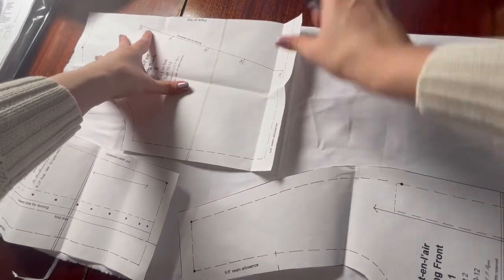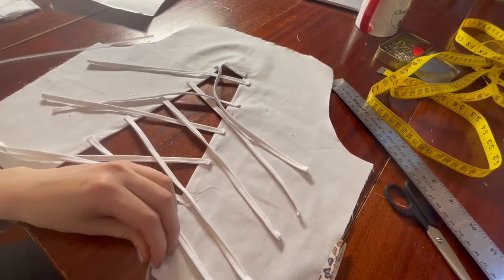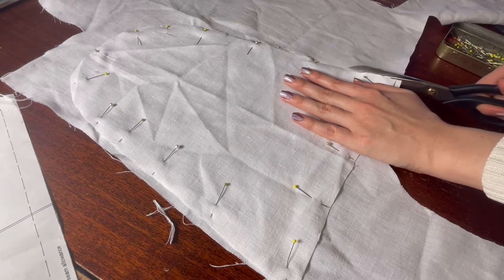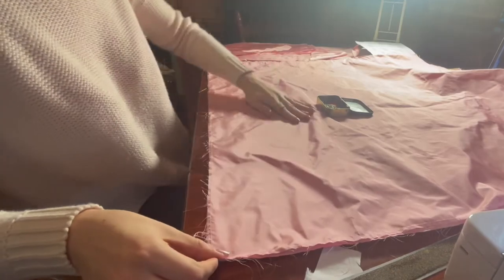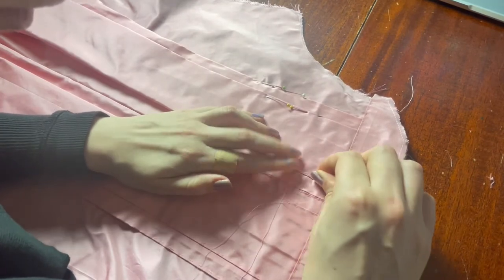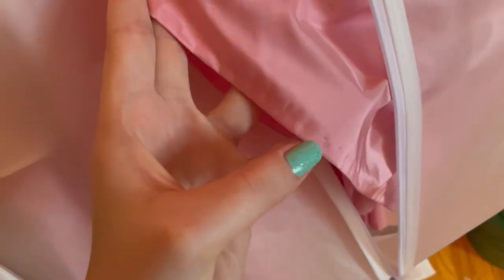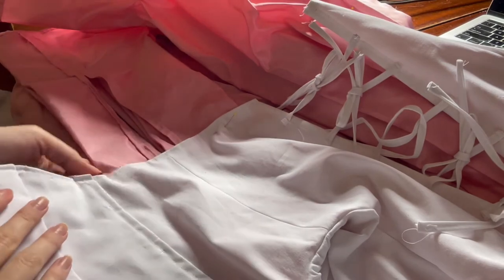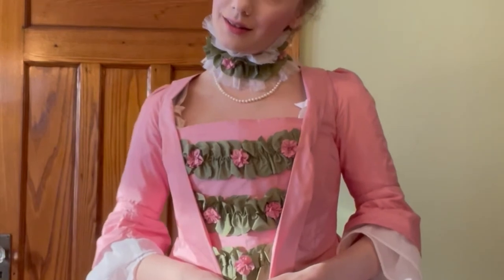Springtime Pet En L'Air: DIY Making-Of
Return with me to the 18th century as I make a springtime-inspired pet-en-l'air!

Or support with a coffee!